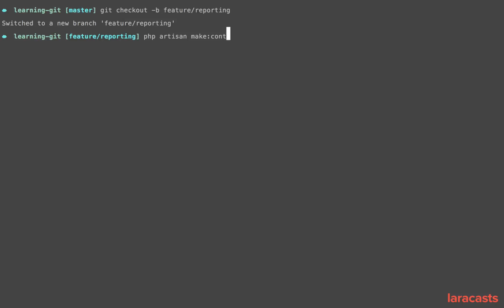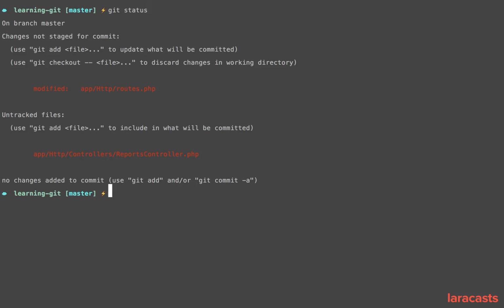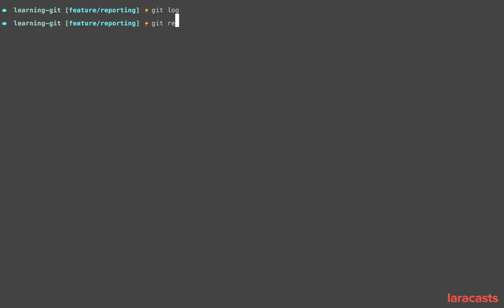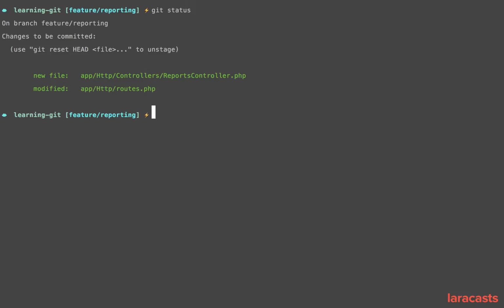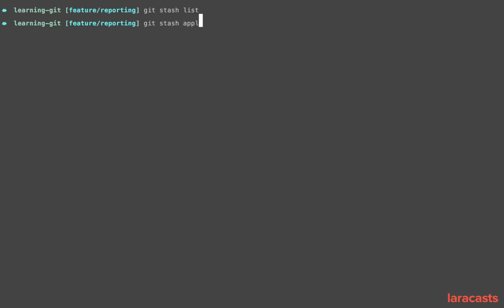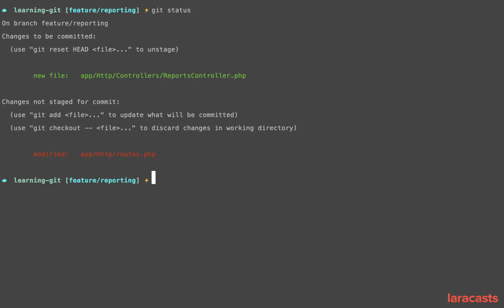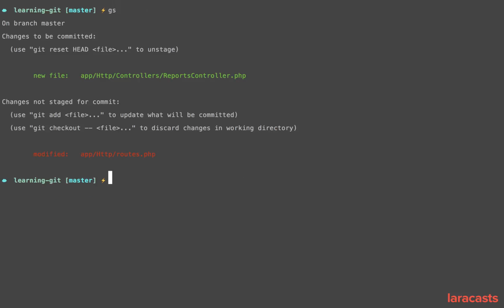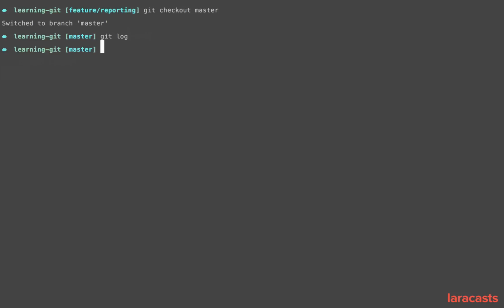8 Stashing - Git Tutorial